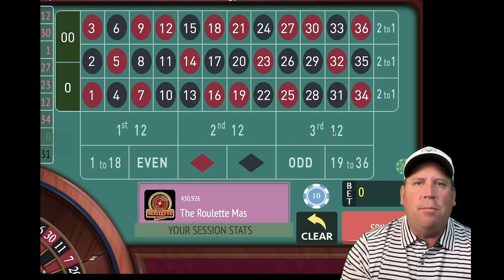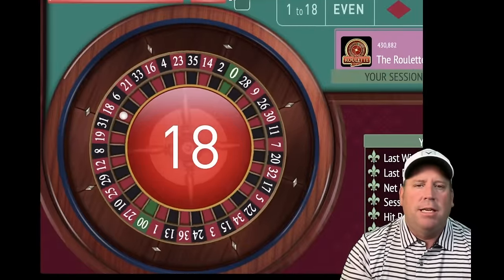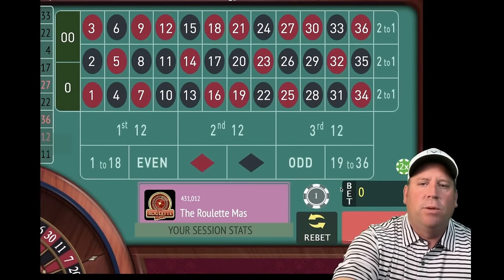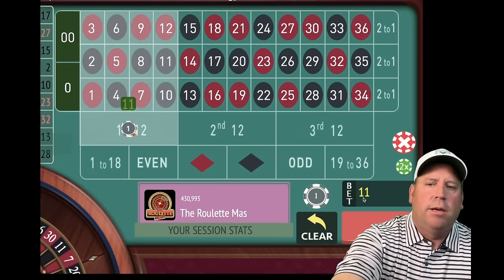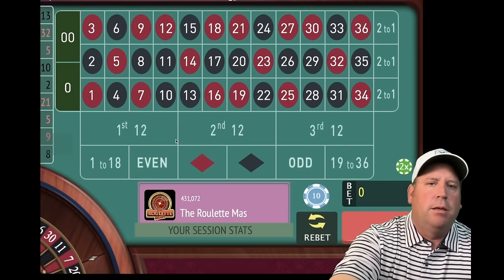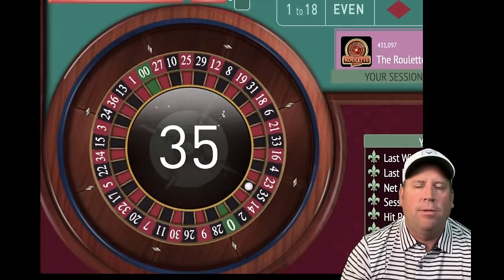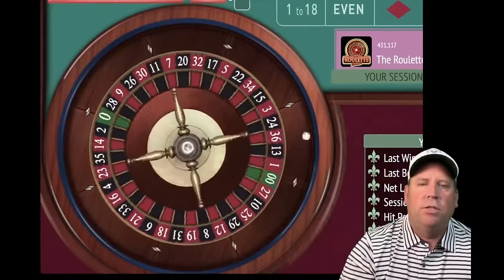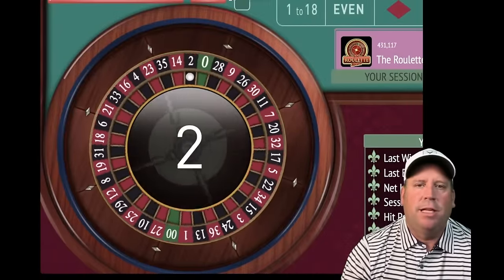Best Ever (Genius) Roulette Modifications